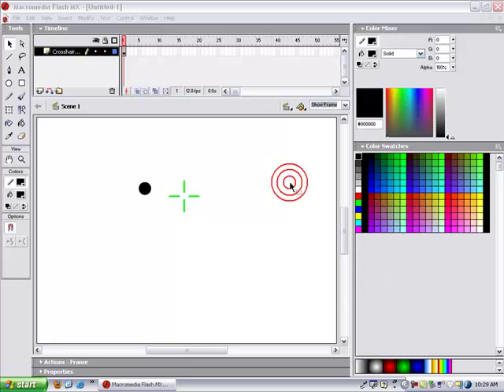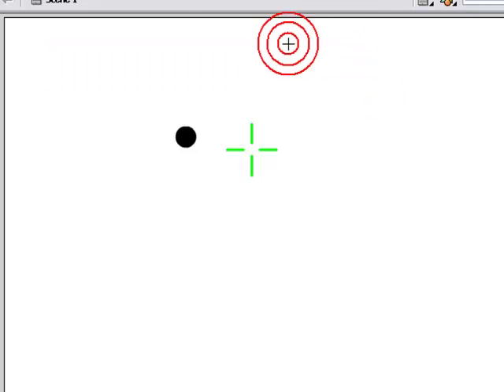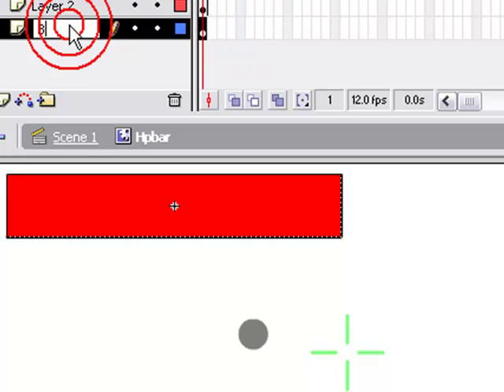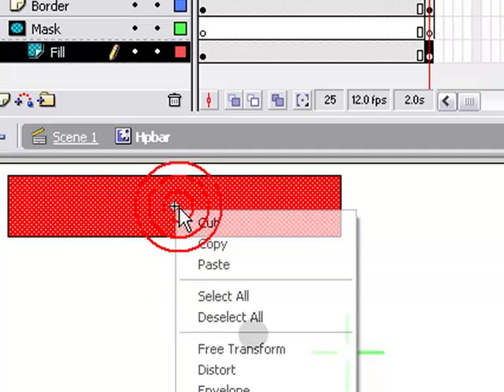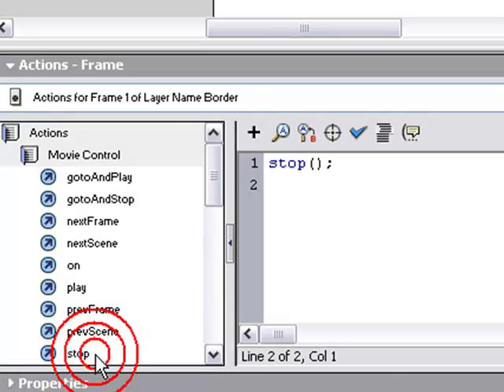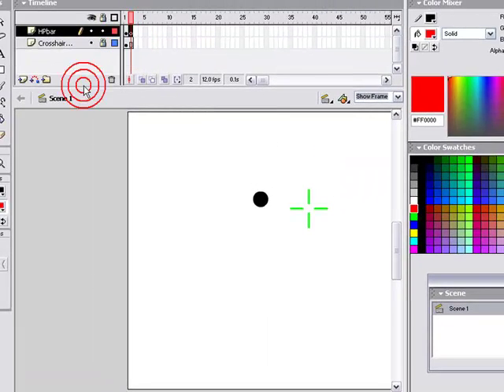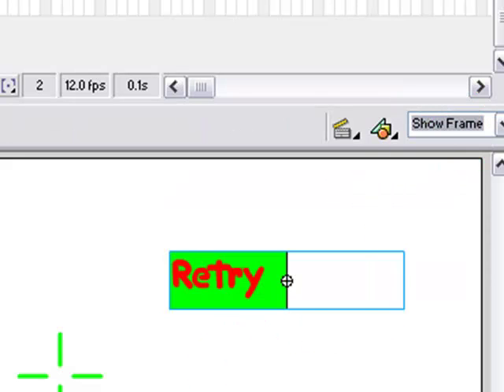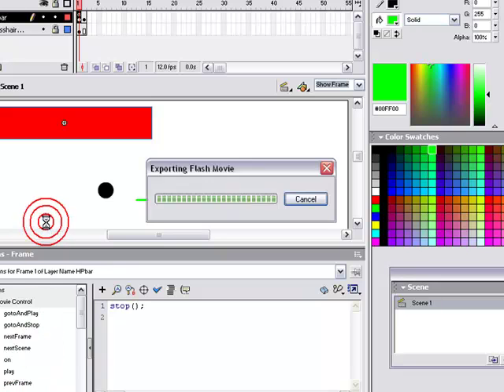Macromedia Flash Mx Shooter Tutorial Part 2: Health Bar